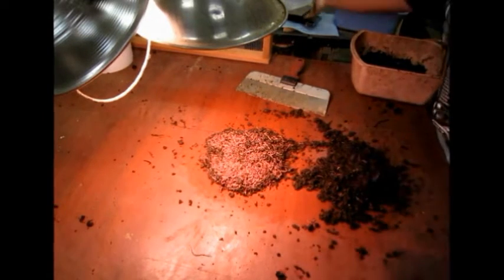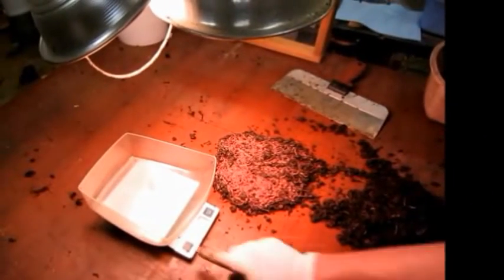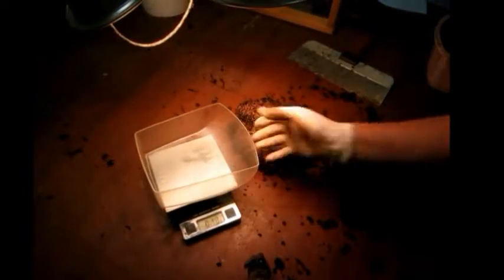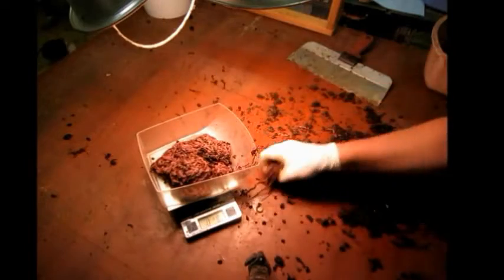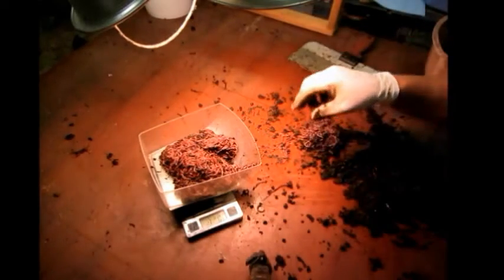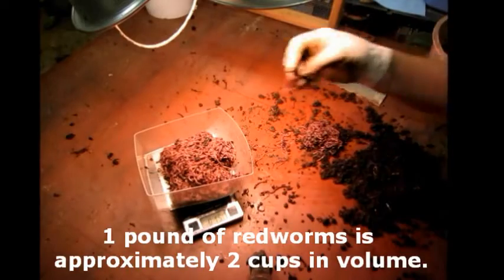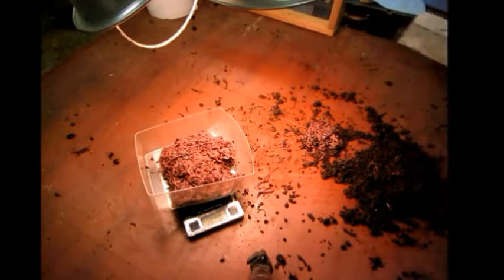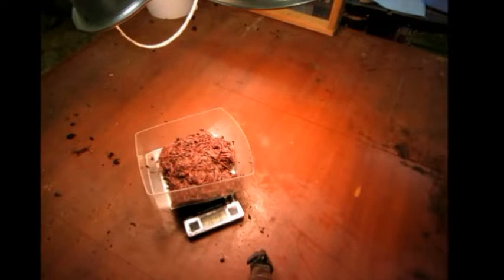What 1 lb of redworms should look like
In the years that we have sold redworms and nightcrawlers we have seen too often that many people have been discouraged from buying redworms and starting a compost. The customer has either recieved too few worms or worms in bad health. This video is help people recognize what 1 lb of redworms looks like.